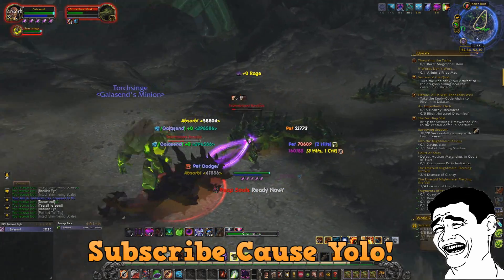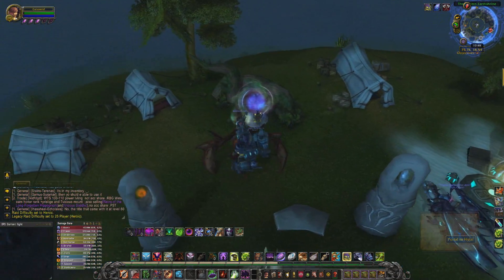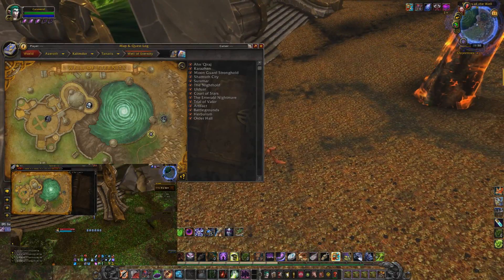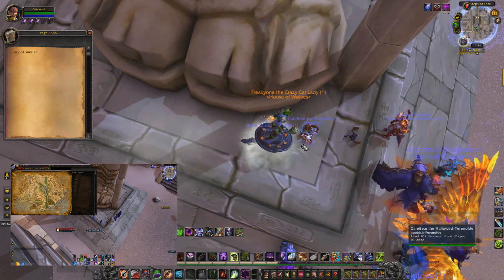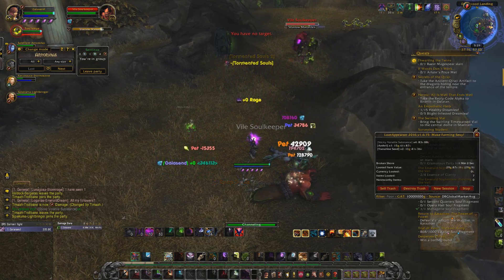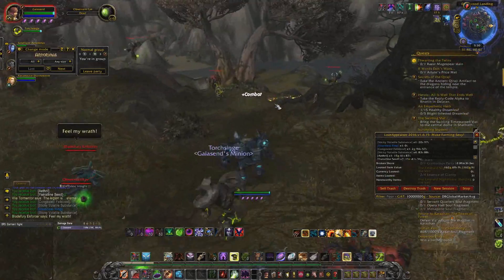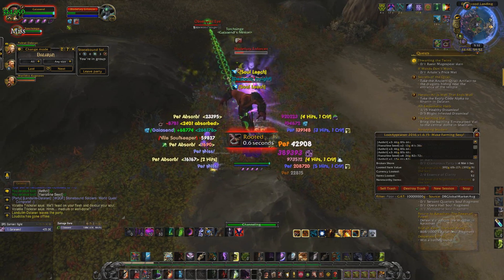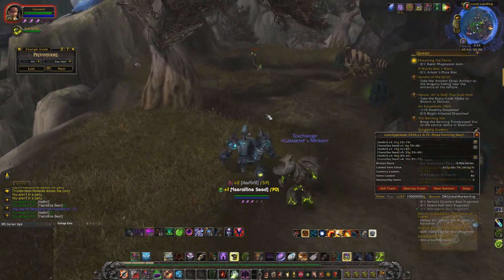New Secret Mount - Plus Herbalism Farming! - 7.2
In this video we discuss Hidden Mount! Also a Place to Farm Aethril! We discuss Crafted Legendary items to!

Get  Video to 2k+ views and 50 likes for Sundays Giveaway!

Legion - Making Gold Early On! 30k+ A Hour Old Dungeons 7.2

Marco To Keep Track!

Well Put in Once i get it from Imgur. Site is down.

Thanks to the Discord community For working Together on finding this!

I bring you a WoW Videos that will get you to gold cap! WoW gold making is easy in WOD so take advantage of it by watching my gold making series.

Cool channels-

Youtube Allows Tags in description now.

#7.0.3
#7.1
#7.1.5
#7.2